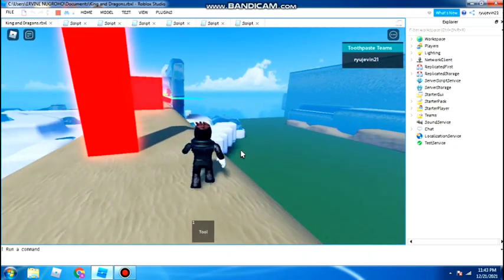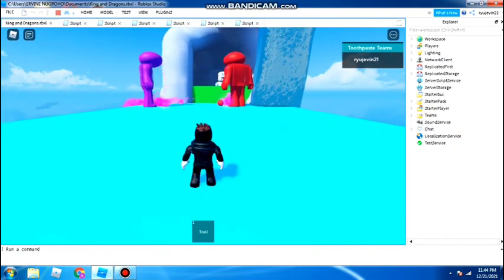Roblox Competition 2021 Submission - Jill Jevina - Indonesia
Empire Code Education Presents

Roblox Game Development Competition 2021 - "KINGS AND DRAGONS".

Chapters
[00:01] Intro: King’s quest for the princess’s diamonds
[00:20] Jumping to reach the castle start point
[00:40] Scripts for sword, lava, water & sand obstacles
[01:00] First checkpoint → avoid lasers that kill on touch
[01:30] Enter the ice cave guarded by dragons
[02:00] Dodge fireballs & survive second checkpoint
[02:30] Collect the diamonds inside the ice cave
[03:30] Escape through water & cross green screen scene
[04:46] Reach the castle → return diamonds to princess 🎉

About Empire Code

Founded in 2016, Empire Code is an MOE registered coding and robotics school with campuses in Novena and River Valley. It is one of Singapore’s more established and longest running private STEM education centres, empowering kids aged 4 -16 with coding, robotics, 3D printing, and AI skills, while building strong Direct School Admission (DSA) portfolios.